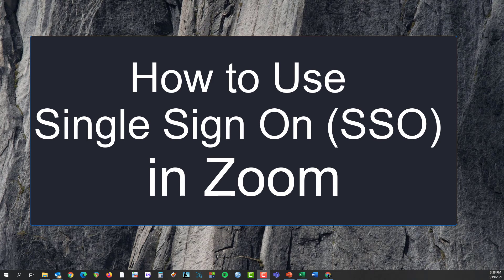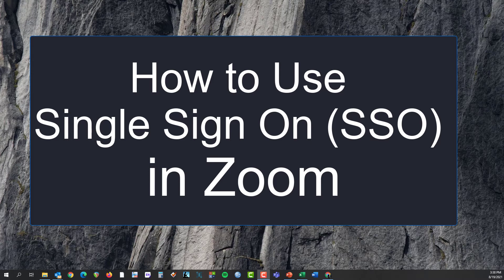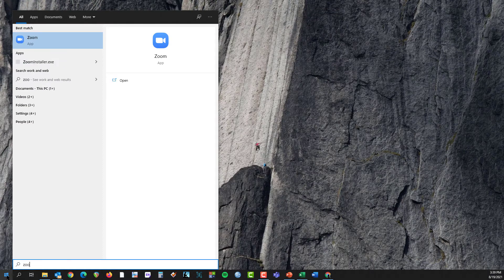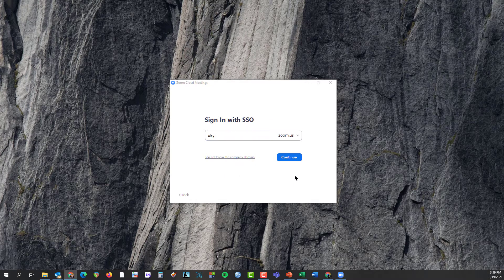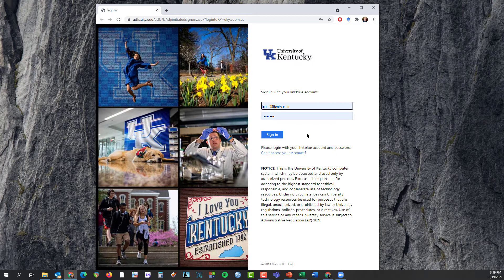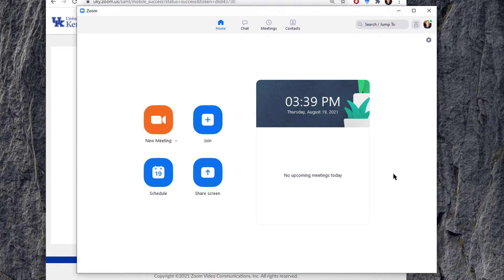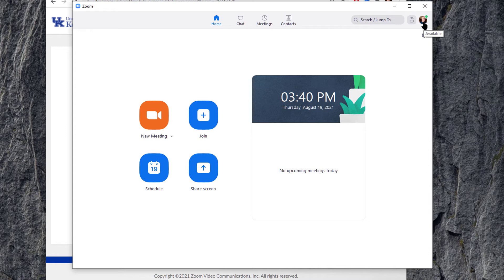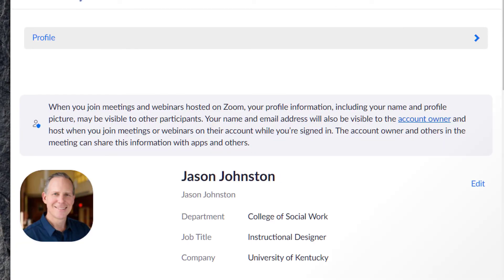How to Use Single Sign-On (SSO) in Zoom (Windows - University of Kentucky)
A quick video showing how to sign into Zoom using the SSO (Single Sign-On) - specifically for University of Kentucky folks using their Linkblue ID, but could be helpful to others.